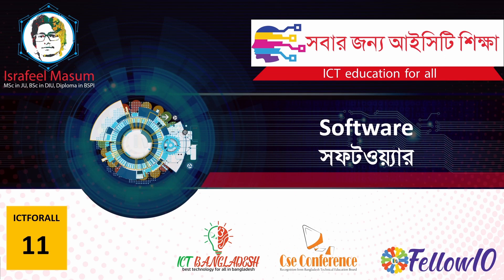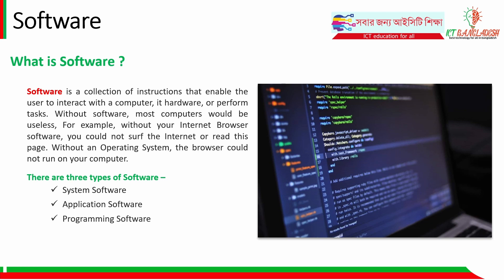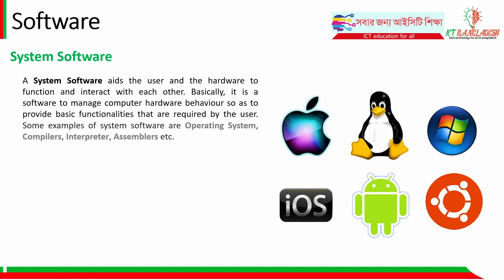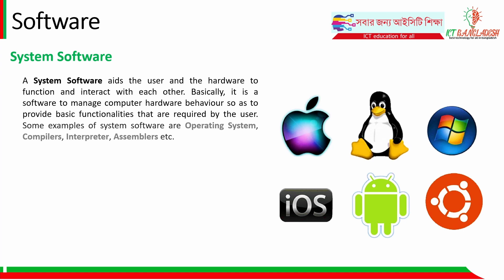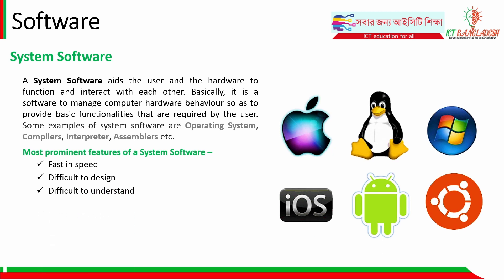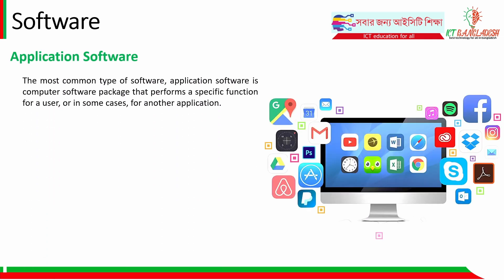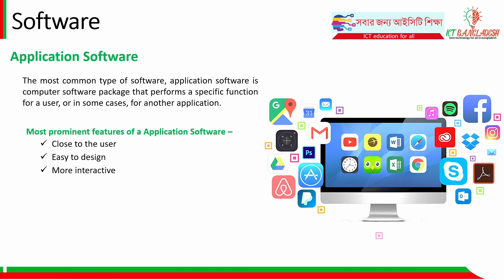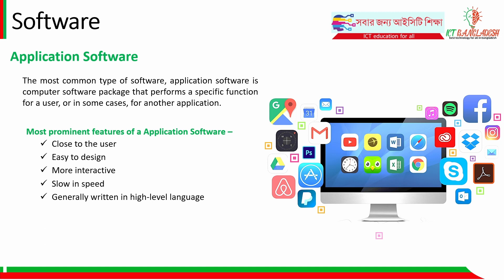What is Software in Bangla |সফটওয়্যার|Types of Software | Computer Software | ICT Education for All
Welcome to our YouTube video, "Understanding Software: Exploring the Different Types of Software." In this comprehensive tutorial, we will take you on a journey through the fascinating world of software, explaining its fundamental concepts and diving into the various types of software that exist. Whether you're a tech enthusiast or a curious learner, this video will provide you with a solid foundation in understanding the software landscape.

Software is the driving force behind the digital revolution, powering the devices and applications we use every day. But what exactly is software? Join us as we demystify this concept and explore the different types of software that shape our digital world.

we will delve into the definition of software and its role in computing. Discover how software interacts with hardware to perform tasks, execute commands, and enable users to accomplish various activities. We'll also discuss the difference between system software and application software, highlighting their respective purposes and functionalities.